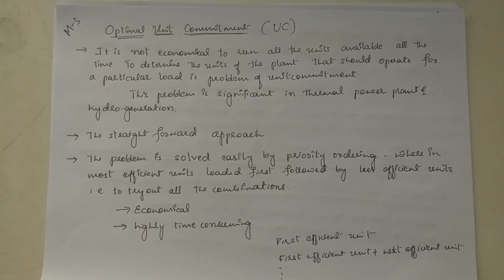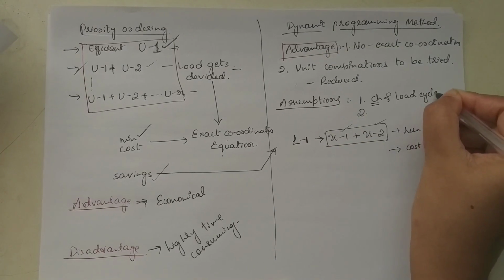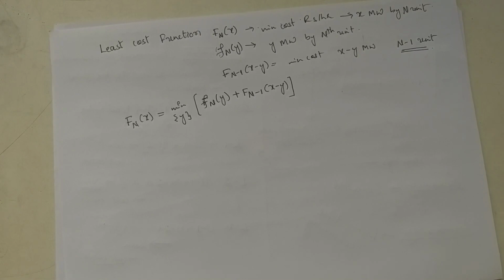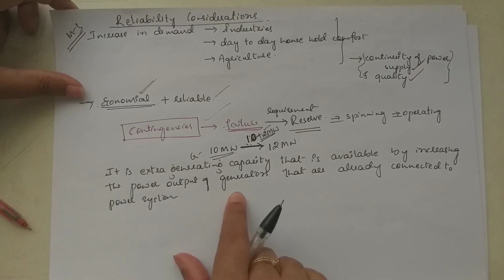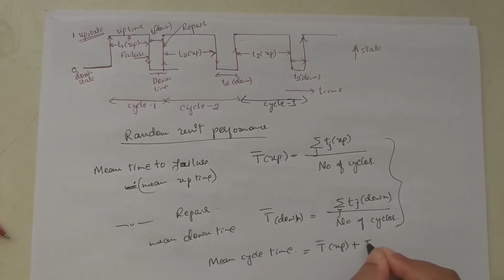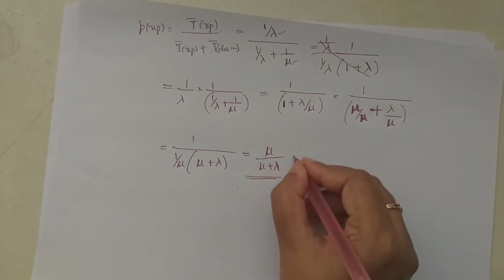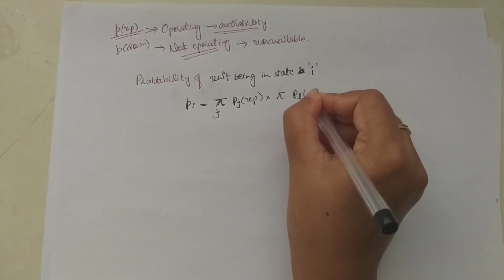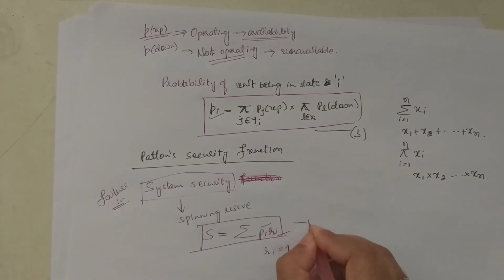VTU PSA 2 17EE71 M3 L3 UNIT COMMITMENT, RELIABILITY CONSIDERATION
In this video there is a explanation about Unit Commitment, Reliabilty Consideration.